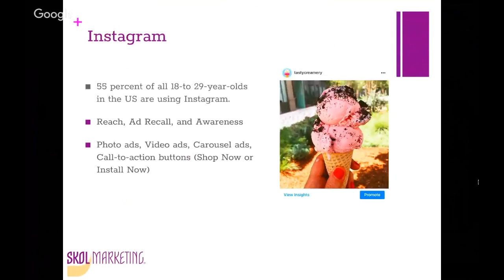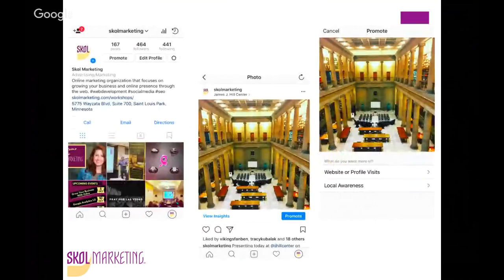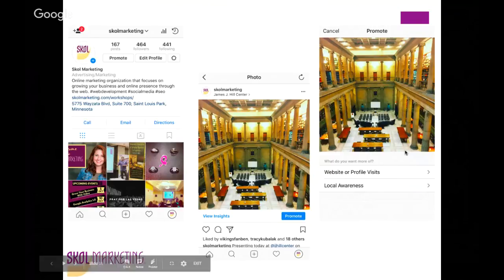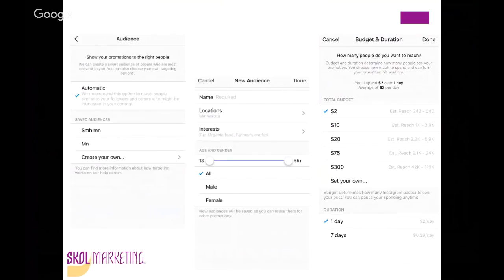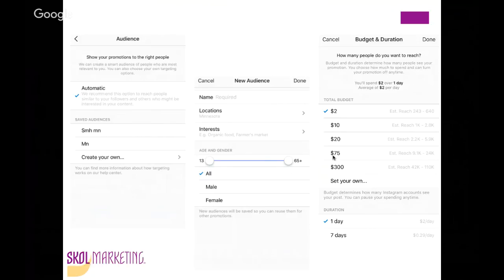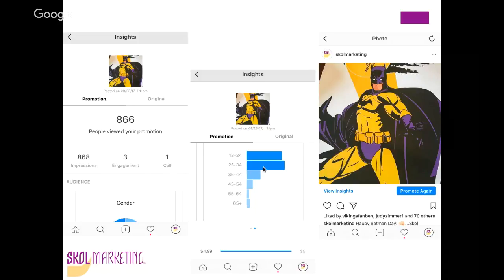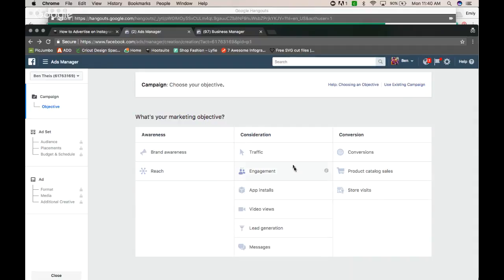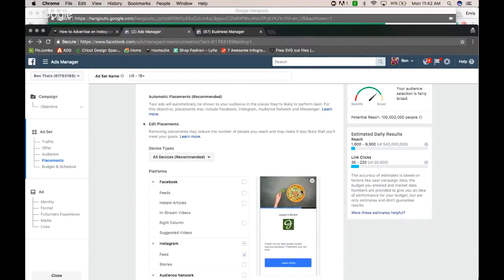Advertising on Instagram